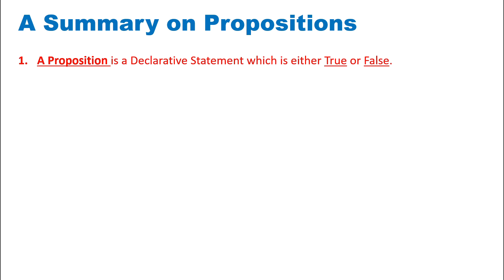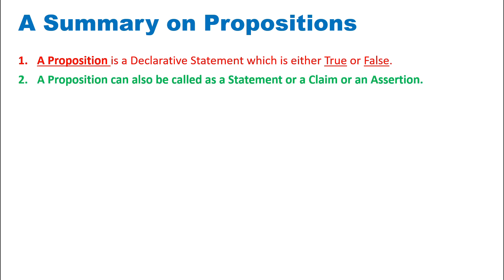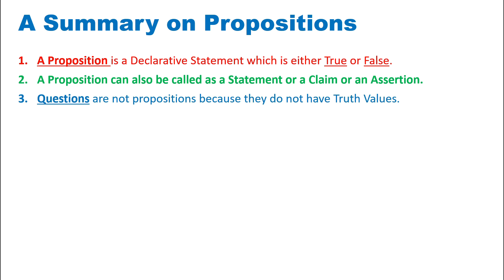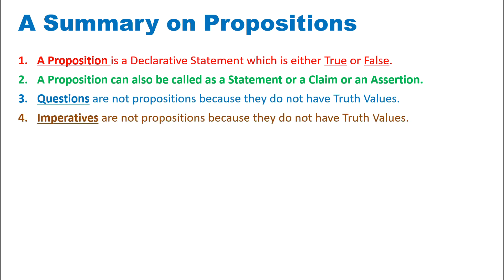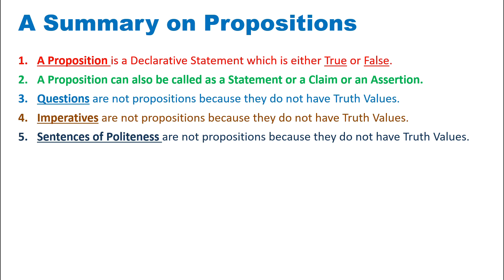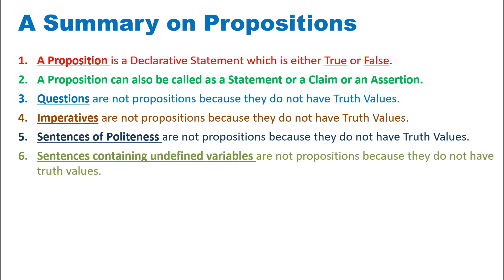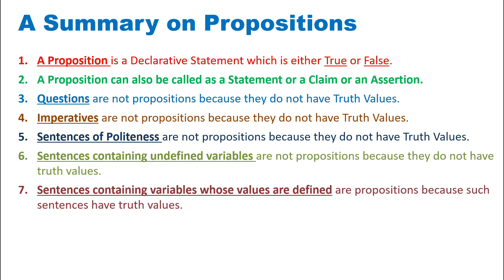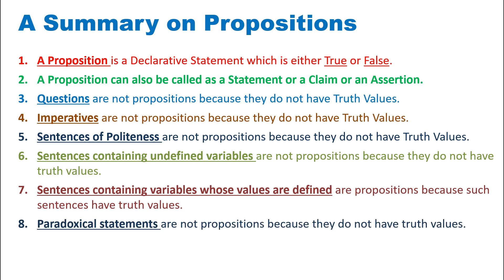Summary on Propositions | Propositional Logic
***CONTENTS OF THE COURSE PROPOSITIONAL LOGIC***
***CONTENTS OF THE COURSE DISCRETE MATHEMATICS***

Propositional Logic Contents:
1. Propositions
2. Compound Proposition
3. Primitive Proposition
4. Logical Operators and Truth Tables
4.1. Negation Operator
4.2. Disjunction Operator
4.3. Conjunction Operator
4.4. Conditional Operator
4.5. Biconditional Operator
4.6 Exclusive Or Operator
4.7 Inclusive Or Operator
4.8 NAND Operator
4.9. NOR Operator
4.10.ENOR Operator
5.Logic Laws:
    5.1. Tautology
    5.2. Contradiction
    5.3. Contingency
6. Well Formed Formula
7. Laws of Algebra of Propositions
   7.1. Identity laws
   7.2. Domination laws
   7.3. Double Negation
   7.4. Demorgan's Laws
   7.5. Distribution Law
   7.6. Absorption Law
   7.7. Commutativity Law
   7.8. Associativity Law
   7.9. Inverse Law
   7.10. Conditional Law
8. Inverse, Converse, Contrapositive Operations
9. Existential Quantifier
10. Predicate
11. Rules of Inference
12. Universal Quantifier

***POPULAR TITLES RELATED TO THE TOPIC***
WHAT IS A PROPOSITION?
Can you tell which one is a proposition?
proposition in discrete mathematics
What is a proposition? What is truth?
Identifying Propositions
What is a Claim, Statement, or Proposition?
Propositional Logic, Propositional Variables & Compound Propositions
What is Proposition and Truth Value of a Proposition ? (Propositional Calculus)
What is proposition? The basic idea of proposition? Definition and example |explained in Urdu/Hindi
What is Value Proposition Statement
Propositions - An Introduction
Propositional Logic - Definition & Truth Table
What is a Proposition | Glossary of Linguistic Terms
Introduction to Propositional Logic
Propositions - Mathematics LibreTexts
PROPOSITIONAL LOGIC